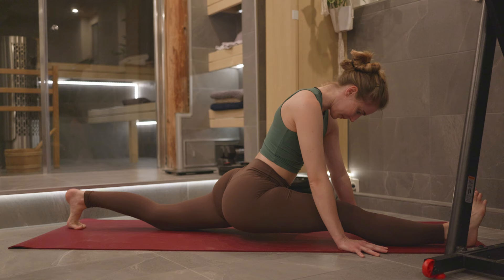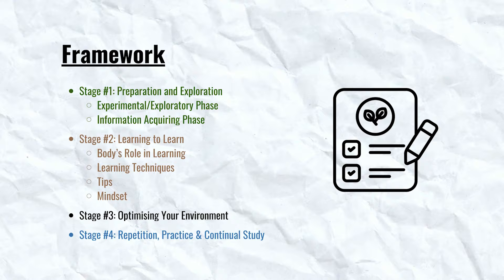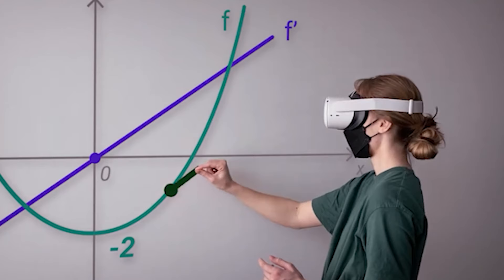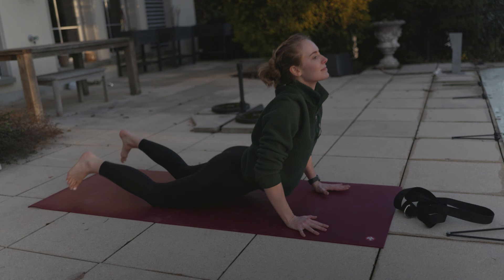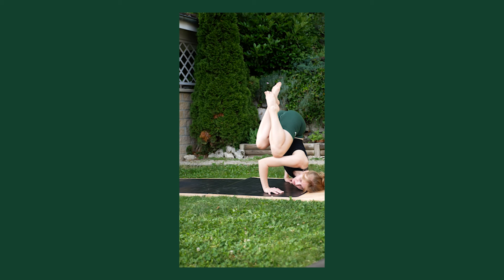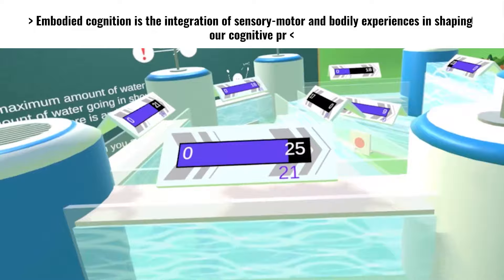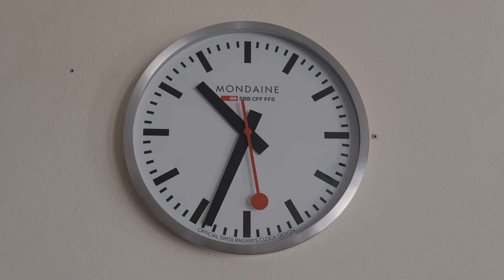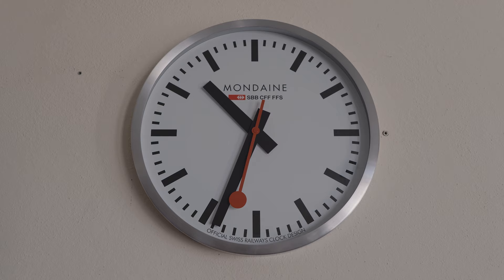Learning to move (science-based)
💪 Learning a new exercise, sport skill, or movement practice can be incredibly daunting. However, we can learn to do it efficiently, and today's video is designed to help you achieve just that.

🤸‍♀️ There’s no better time to start than at the beginning of a new year. So, whether you’re a budding weightlifter or interested in taking up a new sport, this video will guide you in setting achievable goals, learning productively, developing the right mindset surrounding movement, and ultimately reaching your objectives sooner.

🎥 Julia's YouTube Channel: @JuliaChatain

🧘‍♀️Free Yoga, Breathwork & Meditation: @movemma

I'm Emma, a British/American yoga teacher, fitness trainer, and videographer, with B.Sc. in Biology. I have a passion for longevity science, philosophy, gaming, and all things mindfulness and wellness. This channel is dedicated to sharing my knowledge of my love for those subjects in a lighthearted way.